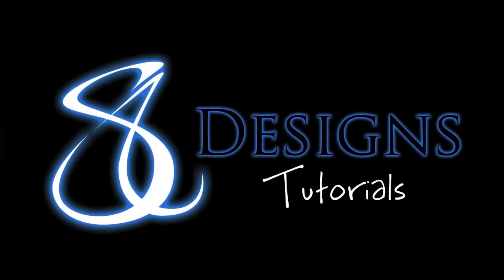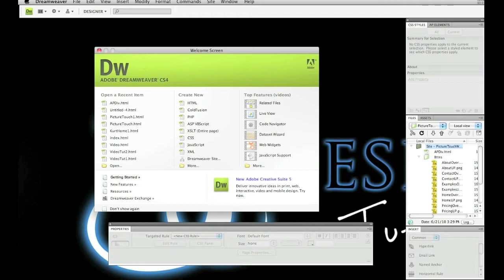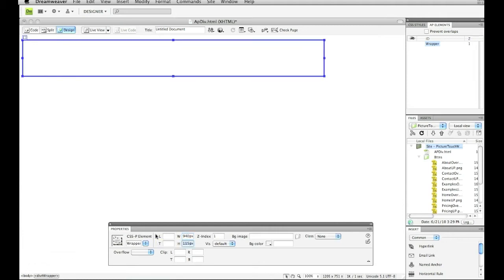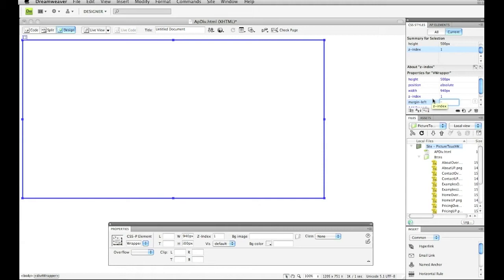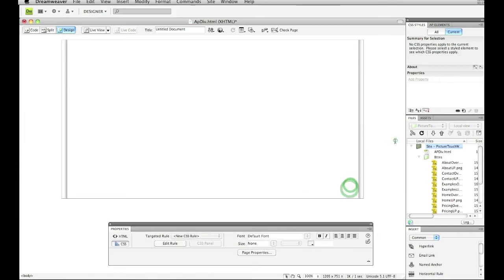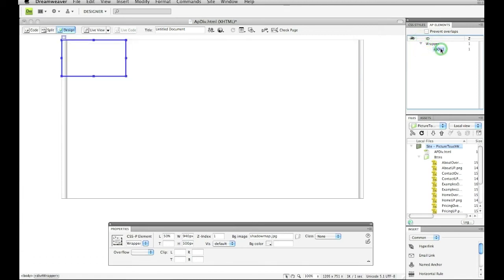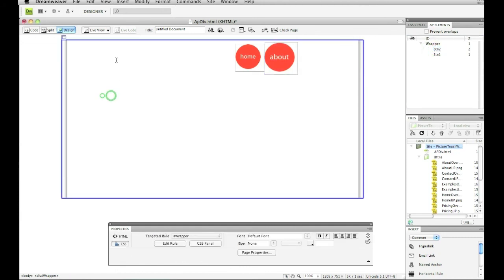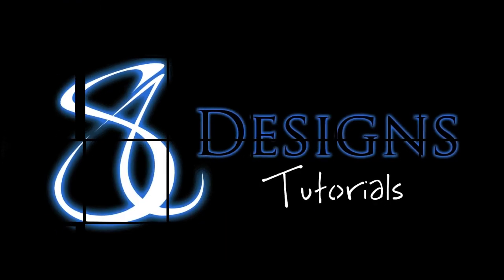AS-Designs Dreamweaver Tutorial - How to center AP Div Tags in a Wrapper.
Tutorial using Adobe Dreamweaver CS4. This tutorial teaches how to create a wrapper based on AP-Div tags in dreamweaver. This wrapper will allow you to center any ap div tags.
I have found a way to create a wrapper AP div tag to encase all of your other div tags. Then you will center the main wrapper and everything within the wrapper will also be centered.
This also has an advantage over a normal div tag that is coded with css in that ap div tags can be arranged in layers just like in photoshop. You can also drag and move around these AP div tags instead of having to give exact numbered locations through css like you would a normal div tag.